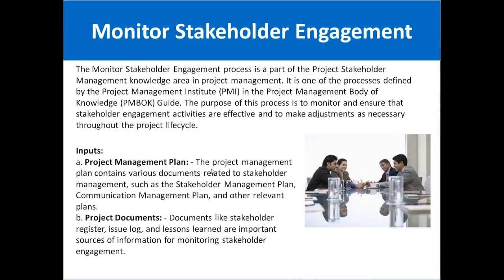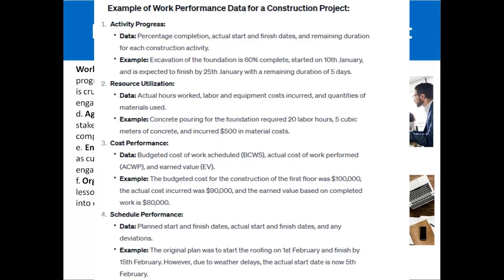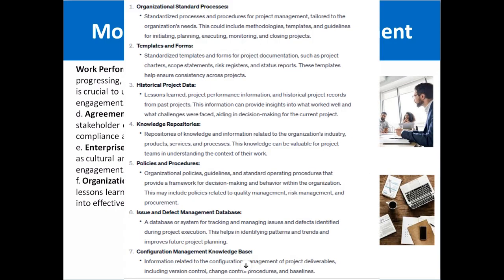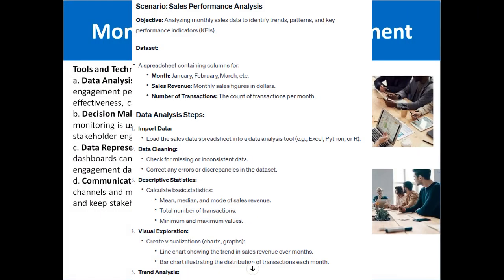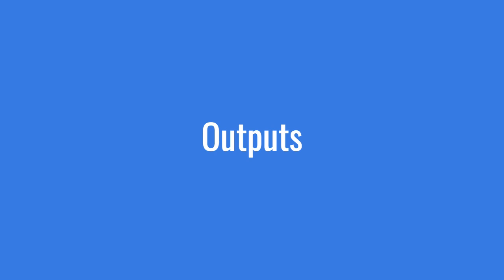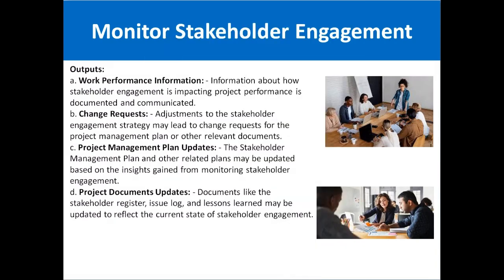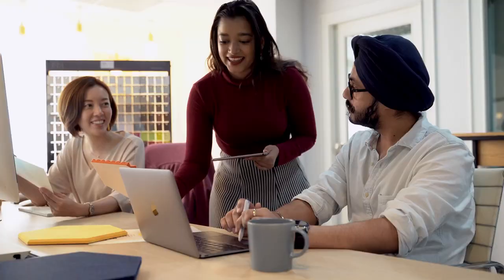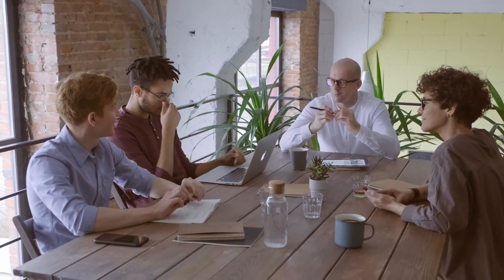Monitor Stakeholder Engagement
The Monitor Stakeholder Engagement process is a part of the Project Stakeholder Management knowledge area in project management. It is one of the processes defined by the Project Management Institute (PMI) in the Project Management Body of Knowledge (PMBOK) Guide. The purpose of this process is to monitor and ensure that stakeholder engagement activities are effective and to make adjustments as necessary throughout the project lifecycle.